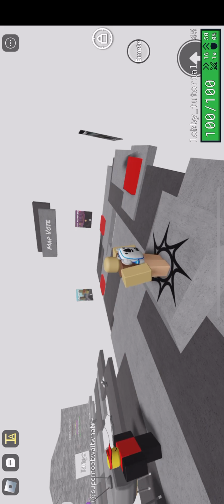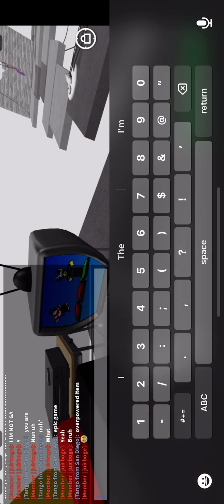RROBLOX WOOOO+super noob YAY